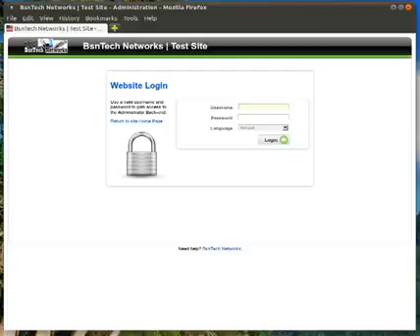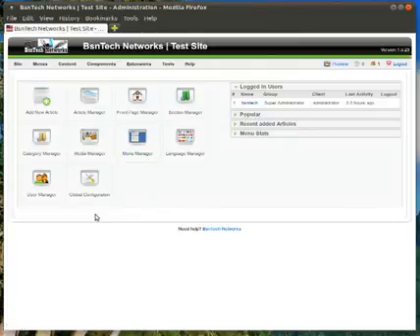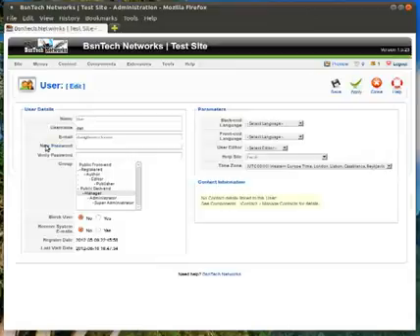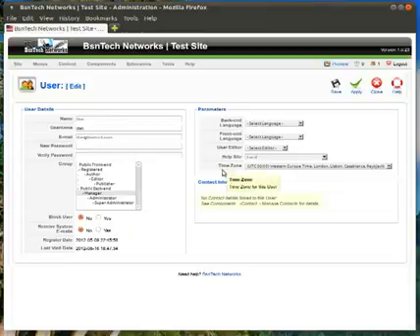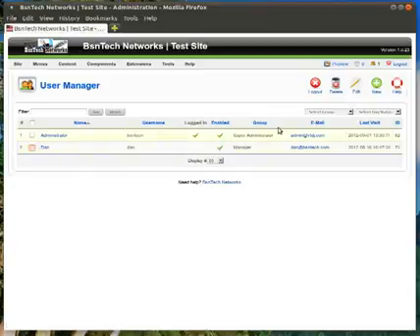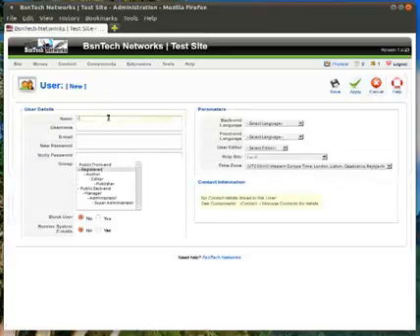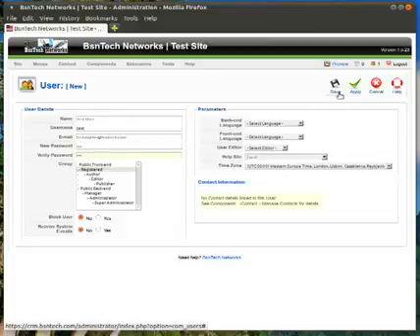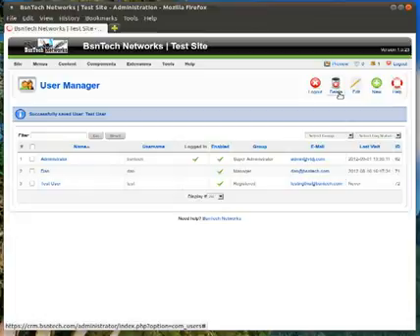Joomla User Management553